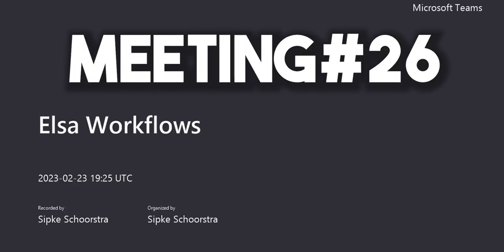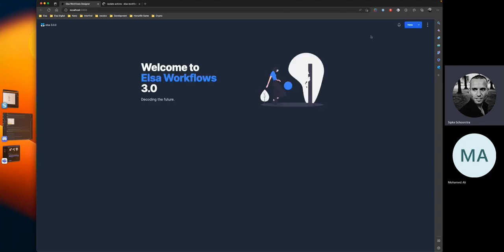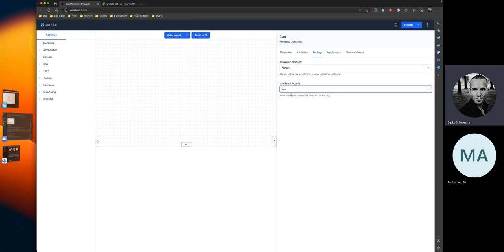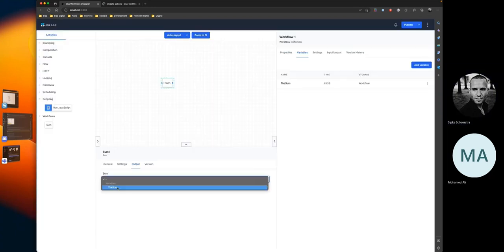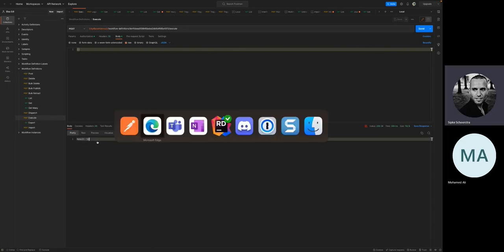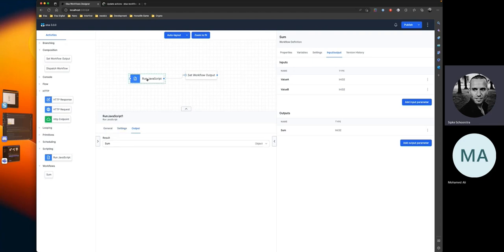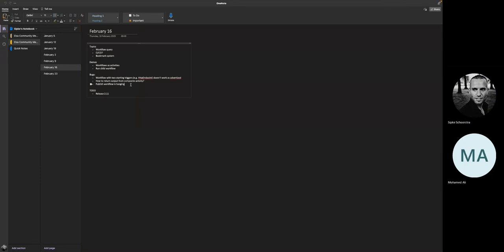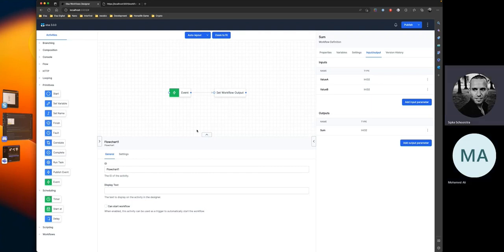Elsa Workflows Community Meeting 26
Updates
- Composite activity input/output
- Child workflow
- Fixed deadlock